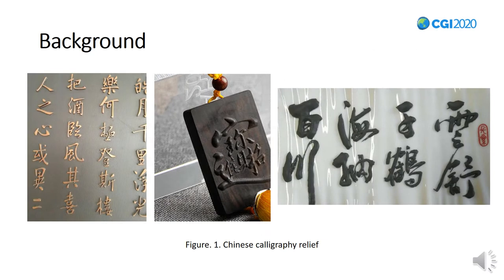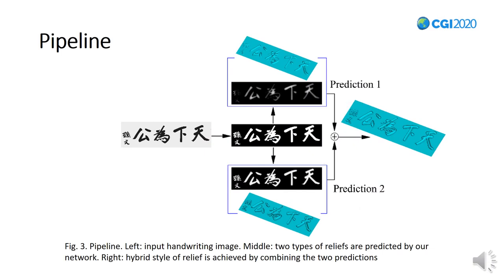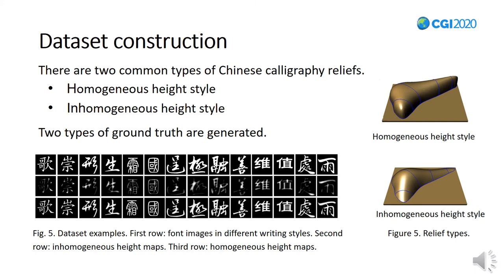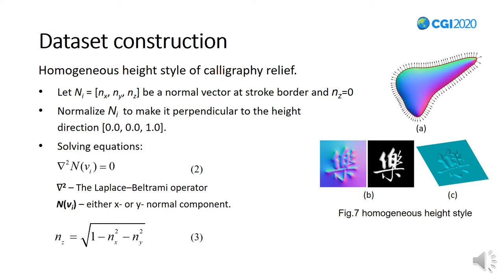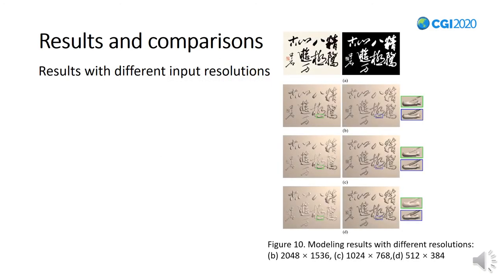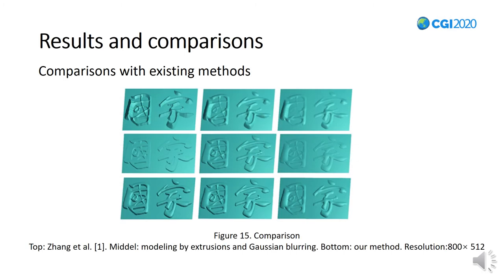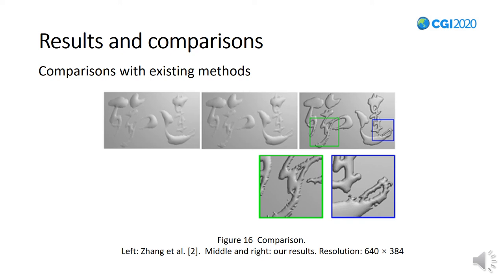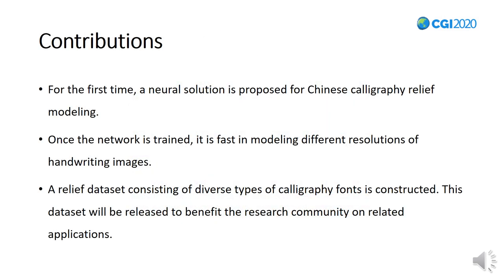A Fast Solution for Chinese Calligraphy Relief Modeling from 2D Handwriting Image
CGI2020_Session IMAGE PROCESSING / A Fast Solution for Chinese Calligraphy Relief Modeling from 2D Handwriting Image by Yu-Wei Zhang, Jinlei Wang, Wenfei Long, Yanzhao Chen, from Qilu University of Technology, Hui Liu, Caiming Zhang, from Shandong University, in China.